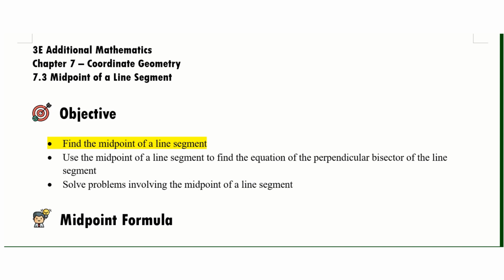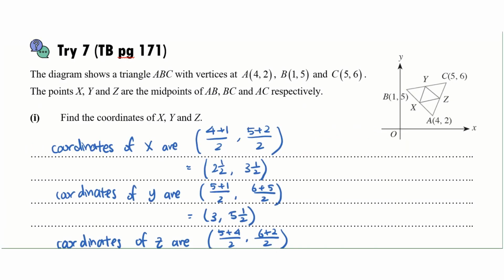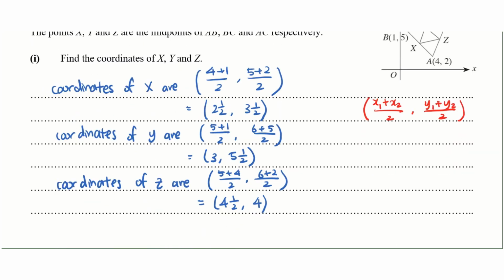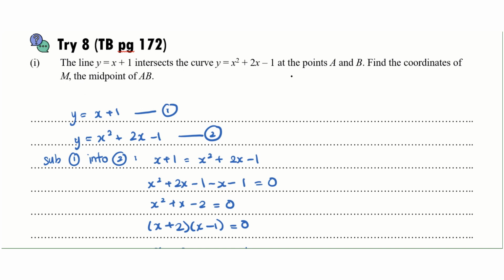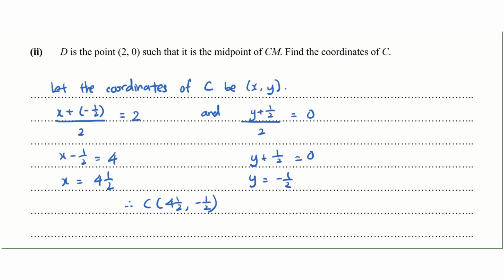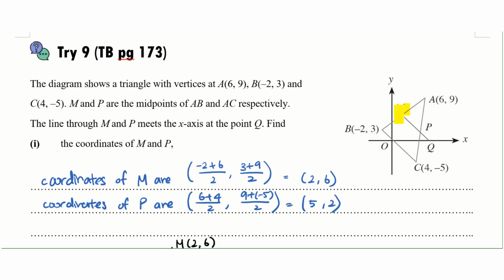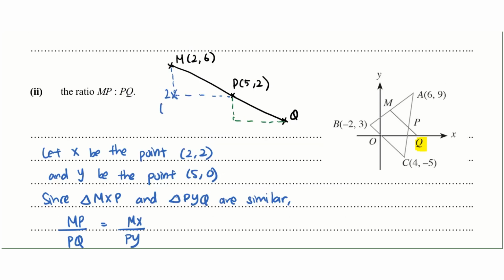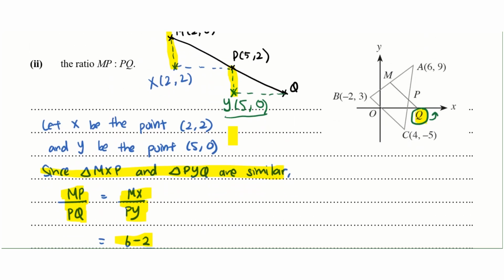3E AM Chpt 7.3 Midpoint of Line Segment (Part 1)